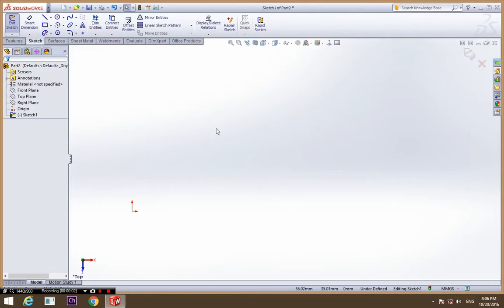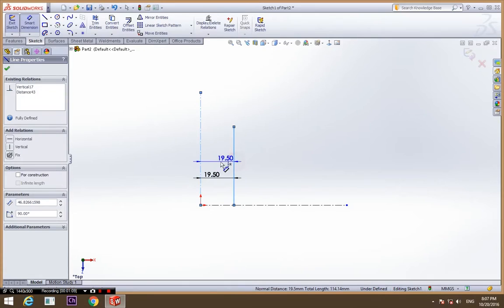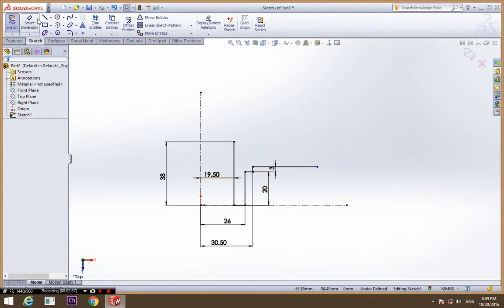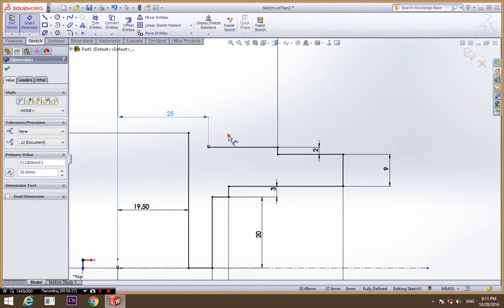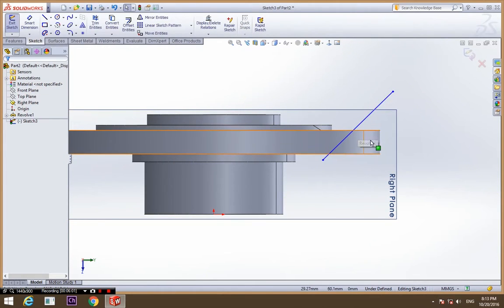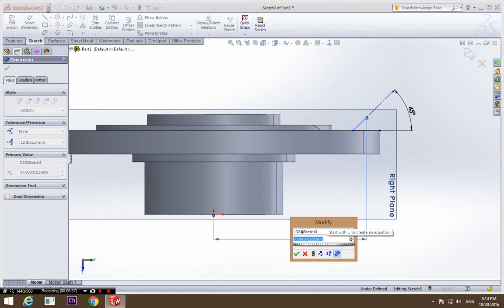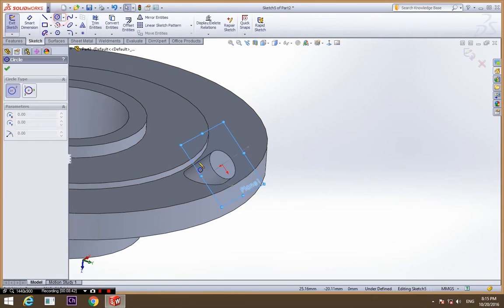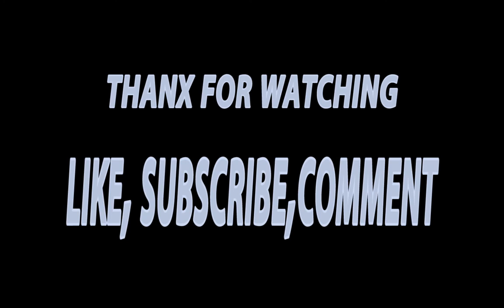Solidworks tutorial : Flange design using Revolve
in this video tutorial i am going to show you how to design basic mechanical part in Solid Works by using Revolve method. including creating plane at angle. And on that plane i created integral part by using simple Extrude and Extrude cut.